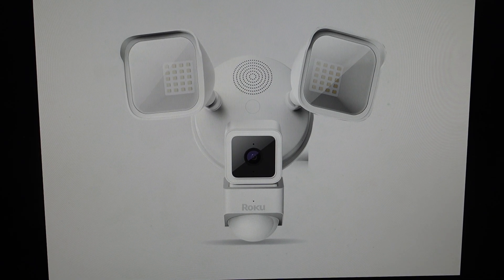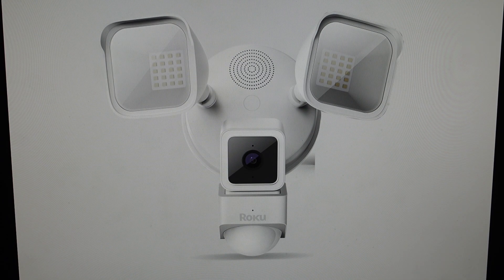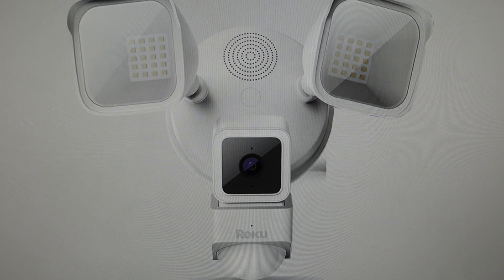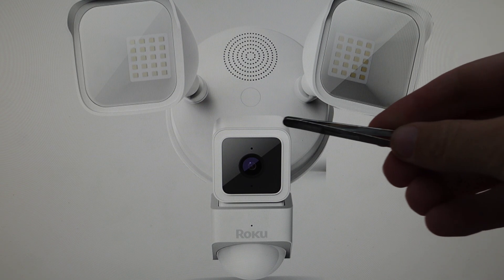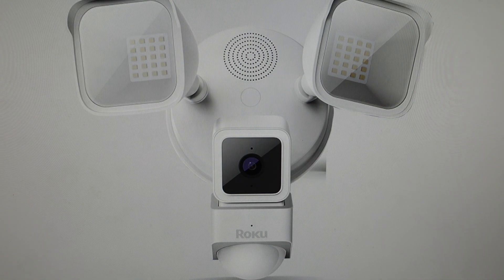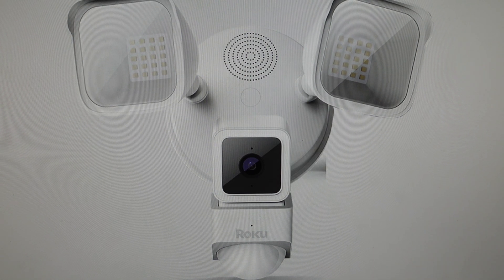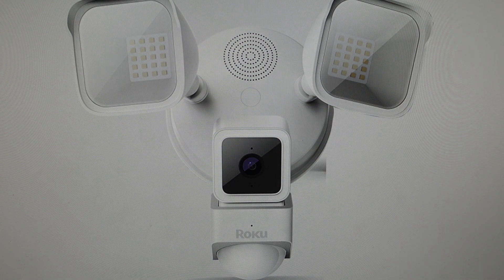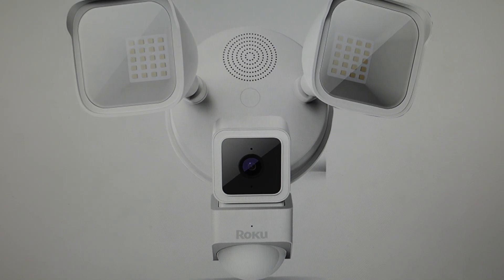Factory Reset Roku Floodlight Camera SE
How to troubleshoot or setup starting with a hard reset a Roku Floodlight Camera SE Security Camera to factory default settings if it is not working or not connecting or if it is frozen or not responding, the factory reset is a good troubleshooting step. You can also restore the factory settings to setup your device as new. Found in the Roku Flood Light Camera SE user manual.
1 Terabyte SD card for your camera